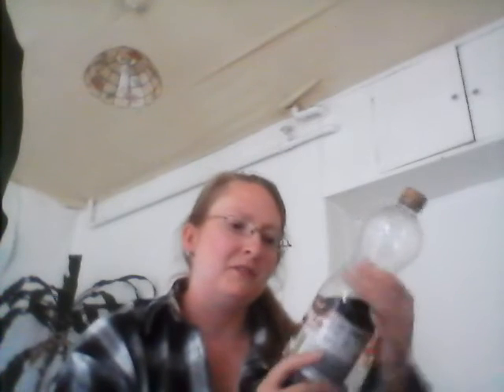Reviewing 55p Espresso Martini Mocktail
Hi guys, today's video I tried out an interesting drink, it's called Espresso Martini mocktail, actually it was quite nice,

Bit about me -
Hi I'm Jade and I'm a TEFL teacher creating lesson videos and getting ready to embark on a trip to South East Asia later in the year, unless many people quitting their jobs..i haven't quite a job but have been a contractor for a while hoping to turn to a digital nomad!